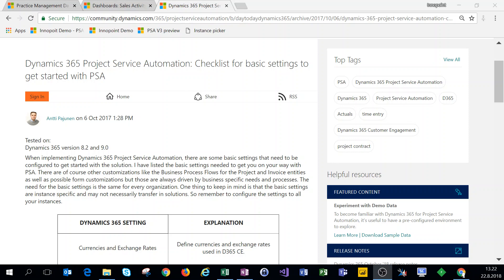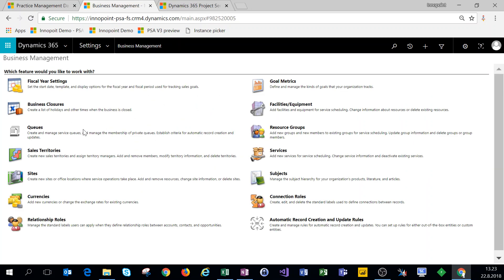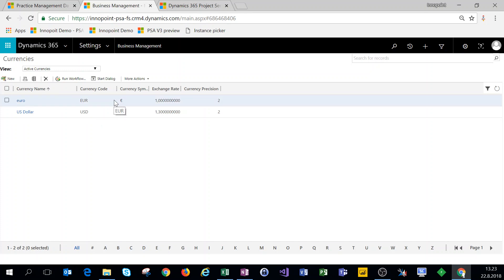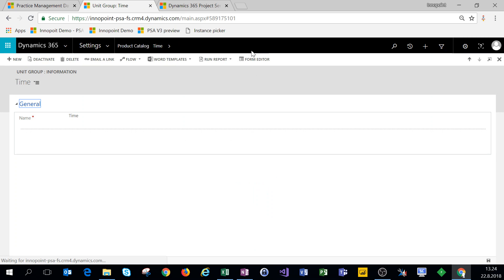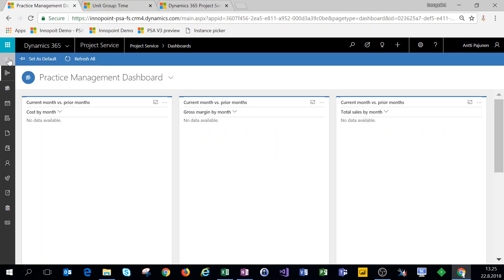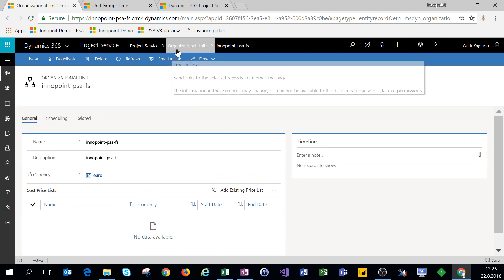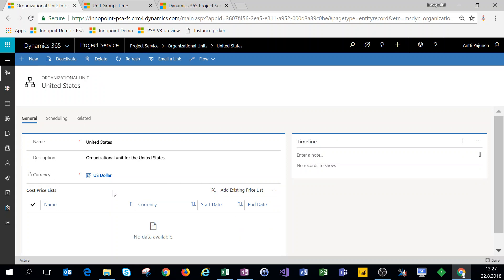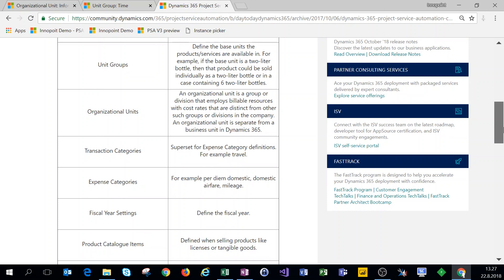Dynamics 365 Project Service Automation - PSA's Basic Settings, Part 1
PSA's Basic Settings:
Currencies and Exchange Rates
Unit Groups
Organizational Units